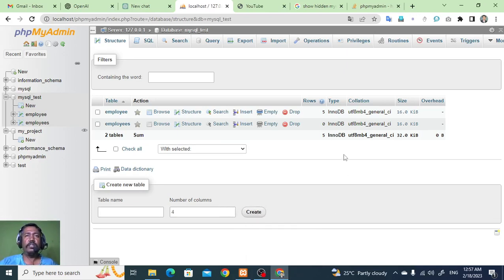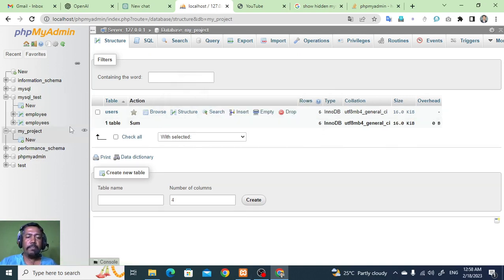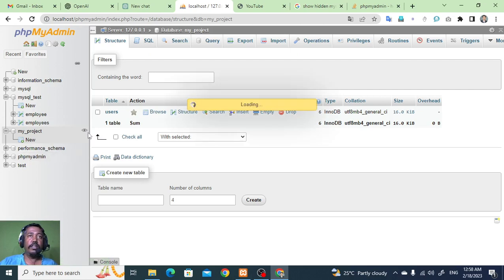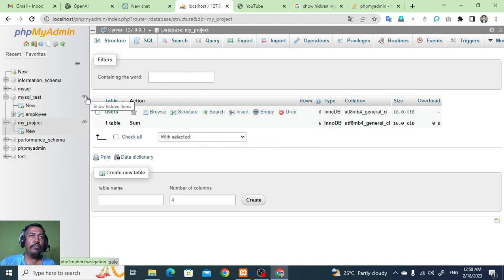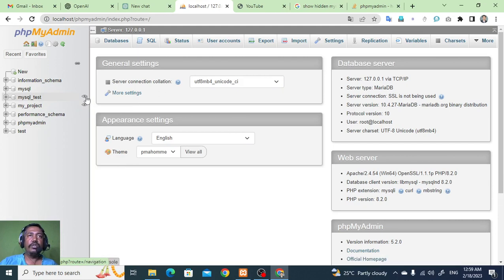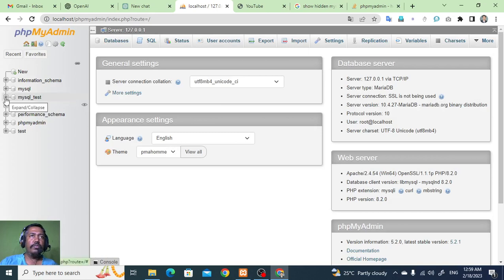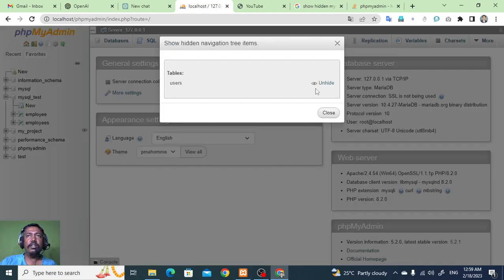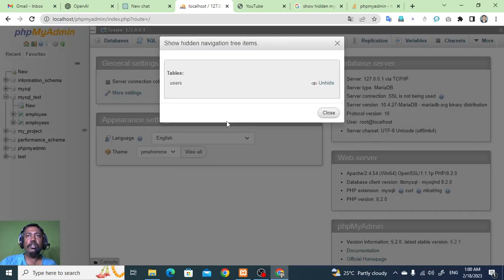How to unhide MySQL table eye button (icon) not working - fixed 100% working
In this tutorial, we will show you how to fix the issue with the MySQL table eye button (icon) not working when you try to unhide a table in your database. We will provide a step-by-step guide to troubleshoot the issue and provide a quick and easy solution to get your table unhidden in no time.